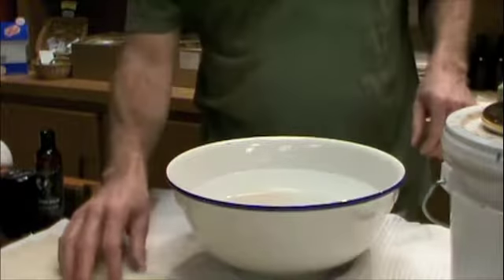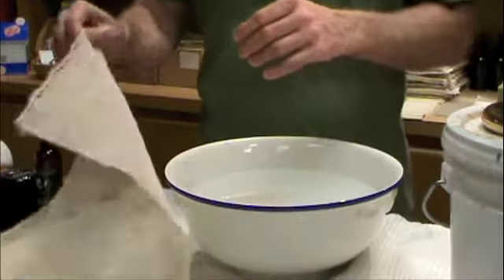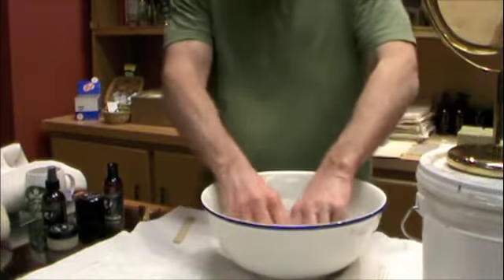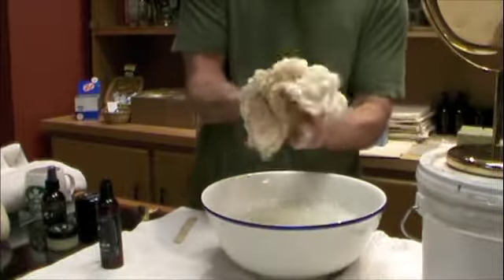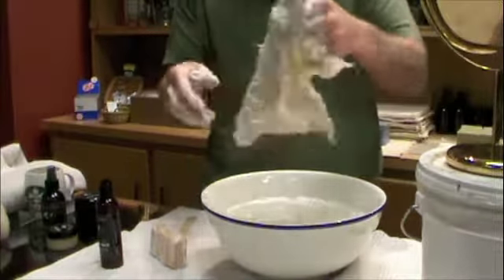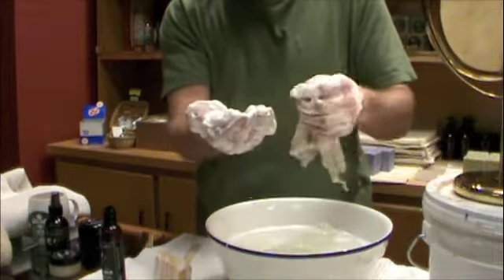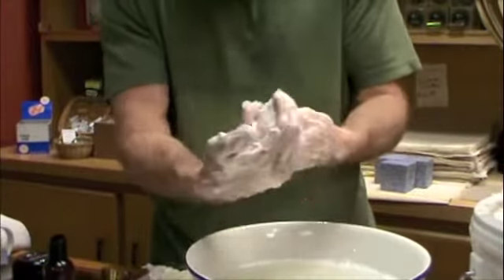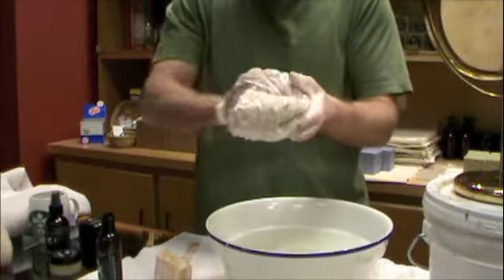Building the Hydrolast Wet Mix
How to build the Hydrolast wet mix by Charles Roberts.  Visit Hydrolast.com for more information.